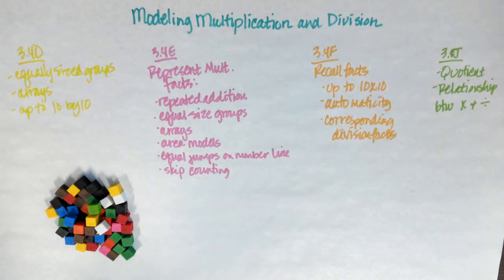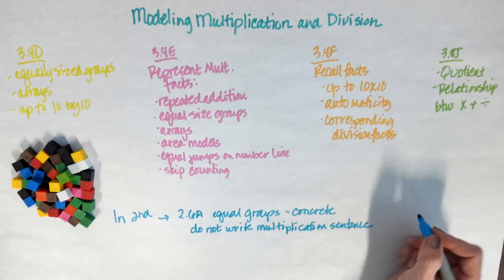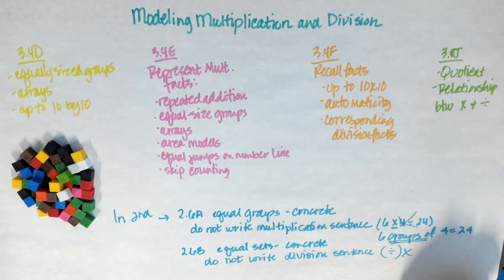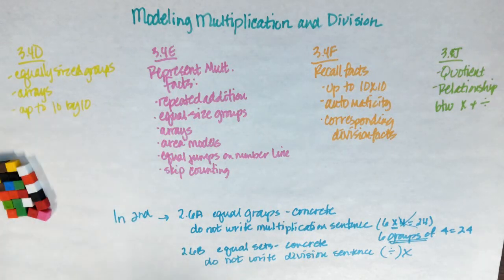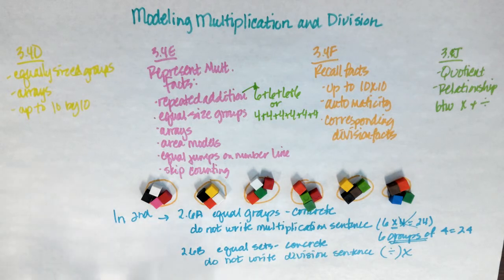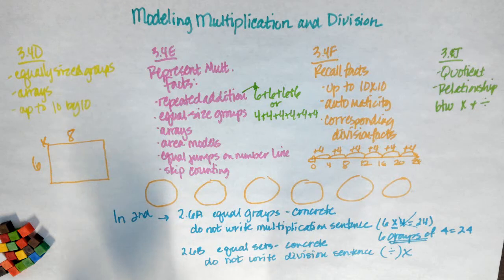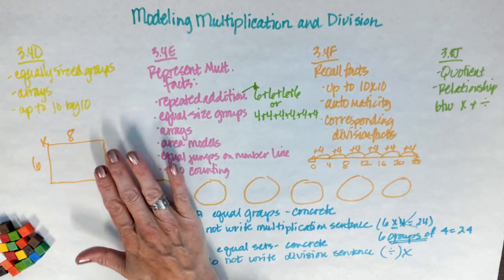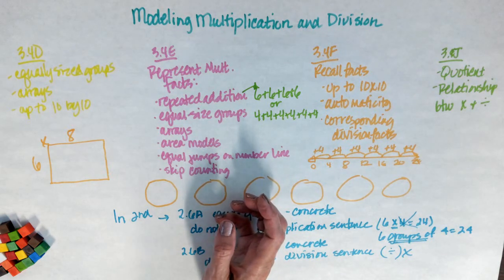3rd grade Modeling Multiplication and Division